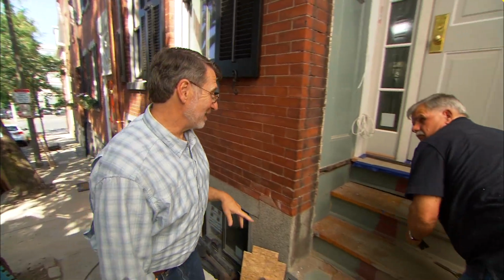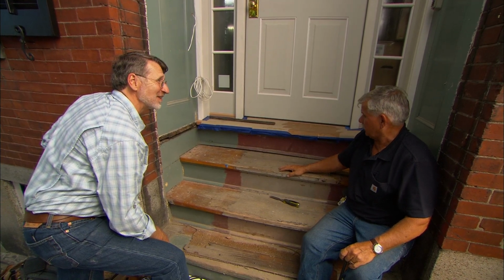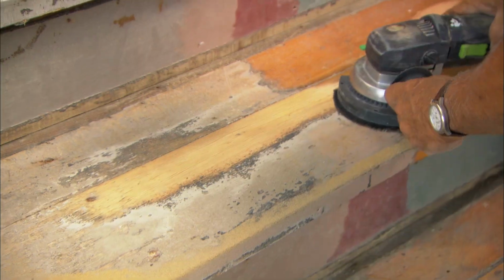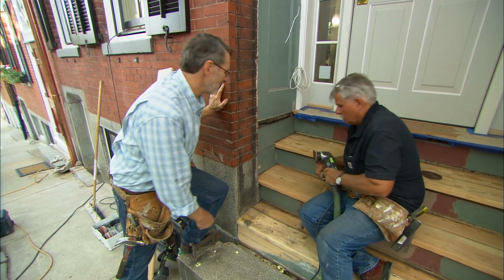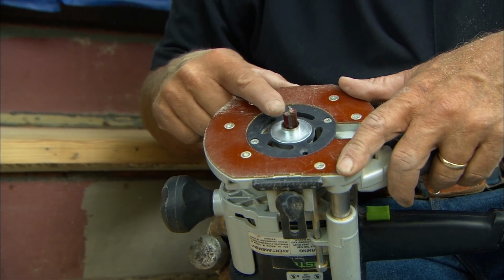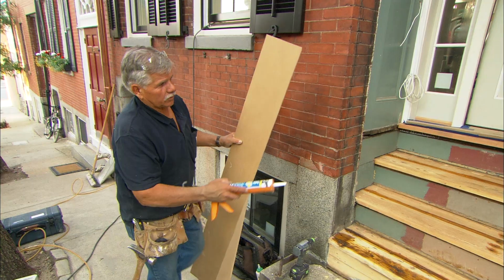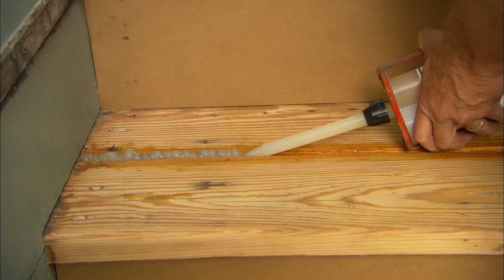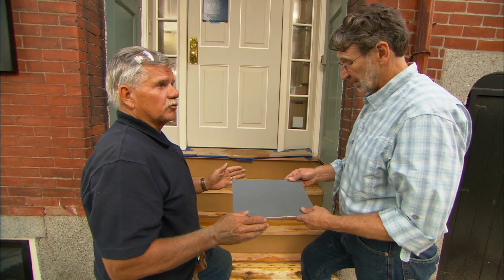How to Restore Entryway Front Steps | This Old House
Norm Abram and Tom Silva restore the front steps of the Charleston house.

Norm Abram and Tom Silva restore the old, weather beaten exterior front steps at the Charleston house with a grinder, a router, some epoxy, and a non-slip exterior paint.